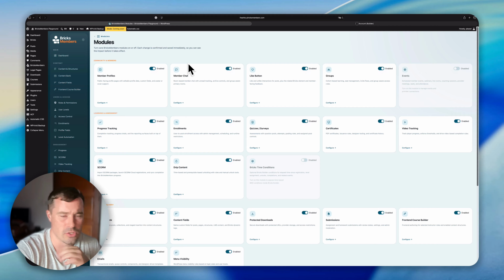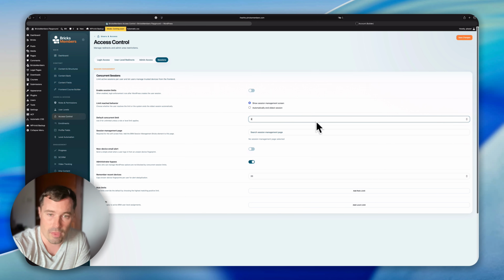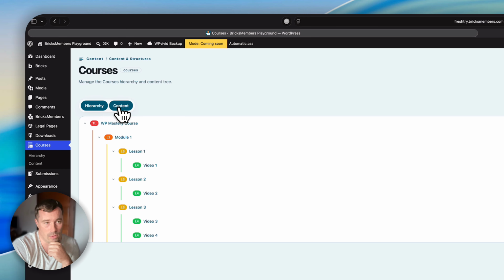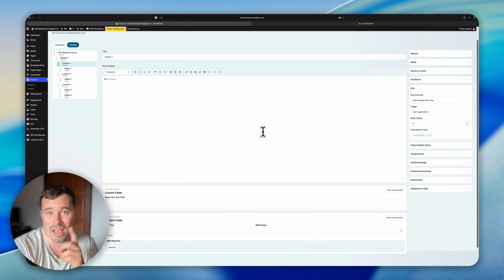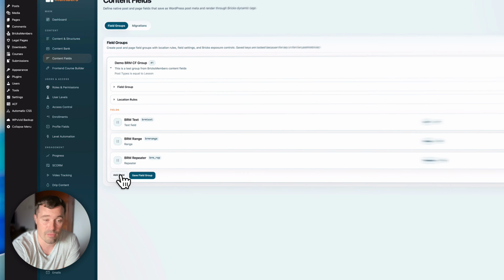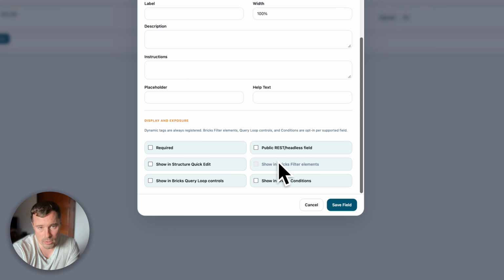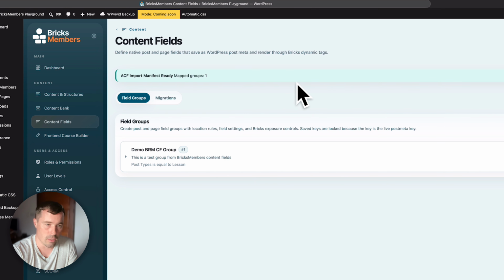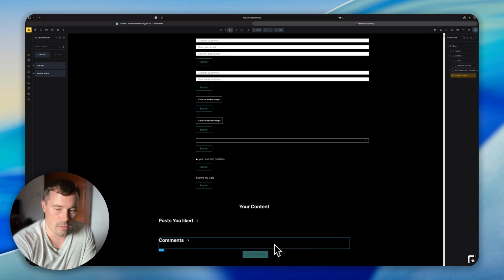BricksMembers v1.3 Overview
BricksMembers 1.3.0 adds the new Structure Content Editor, native Content Fields, SCORM Cloud support, and session/device management for serious membership and LMS builds in Bricks Builder. This update also improves package stability, BRM Video resume behavior, Quick Edit focus, video chapters, and PHP 8.5 compatibility.